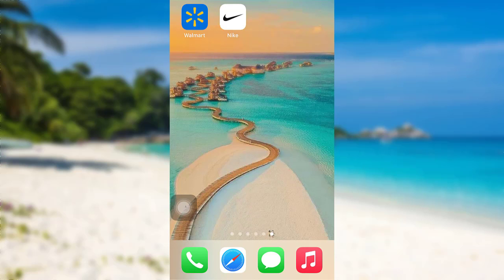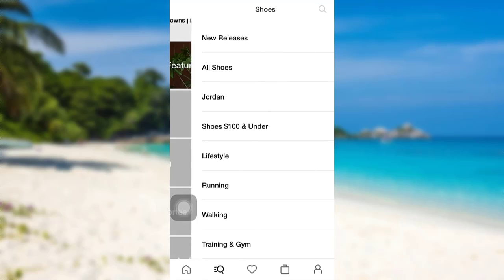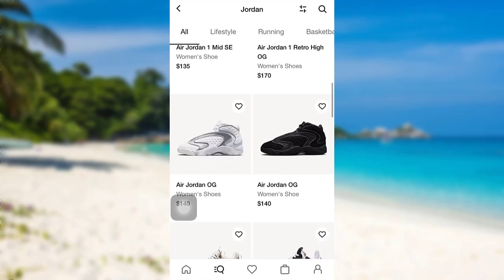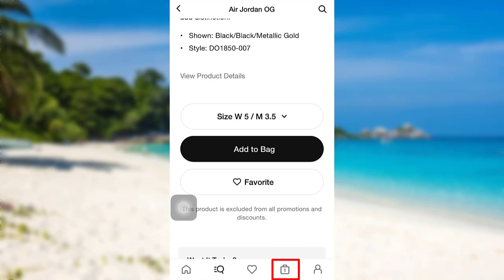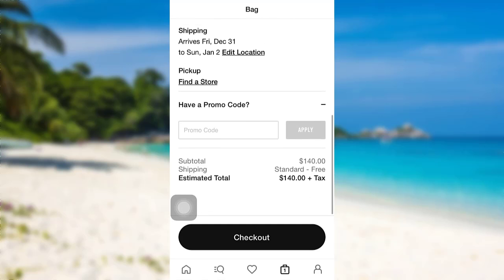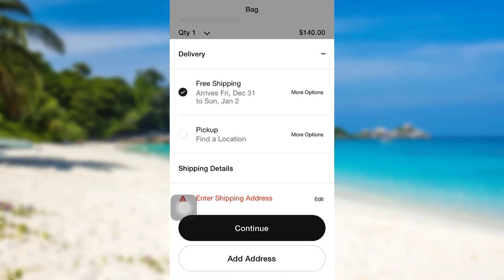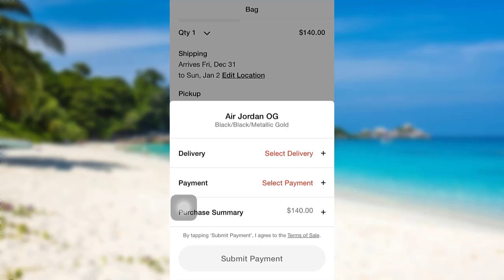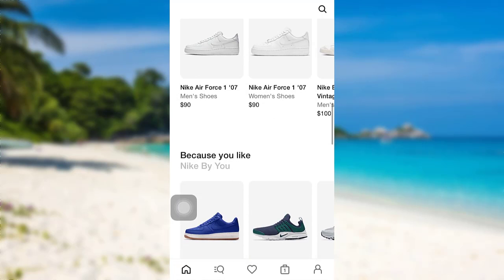How to Buy from Nike Mobile App | Purchase on Nike App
In this tutorial video, I will quickly guide you through the steps of making a purchase using the Nike app

Then tap on the item that you would like to purchase
And then select the one of your choice and tap on the item
Now select the size and add it to the bag
Go to the bag to see the item
Then provide the delivery details and payment details
After that tap on submit payment option
Finally you will be able to make a purchase using Nike app